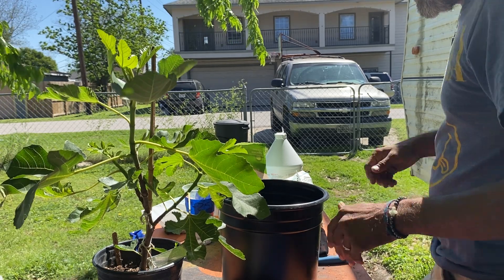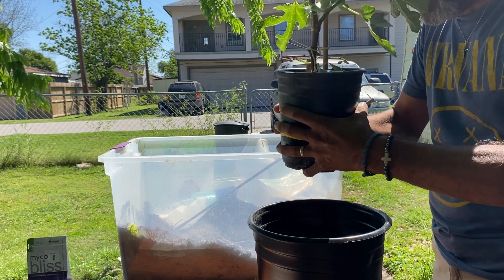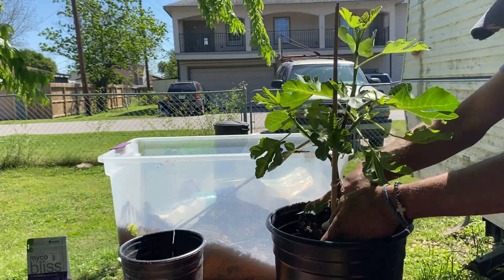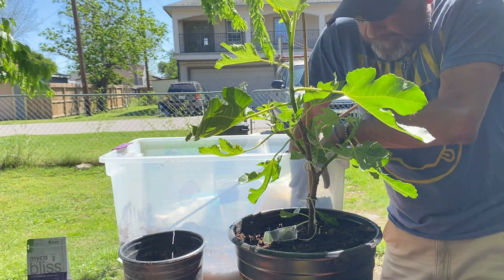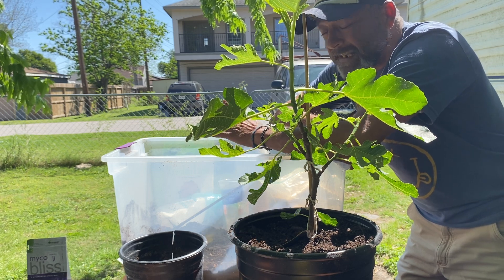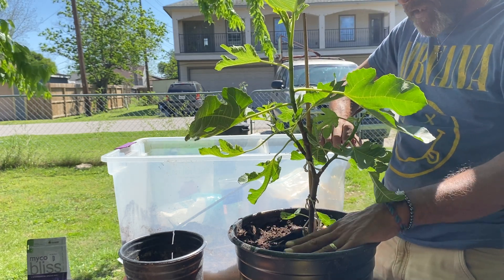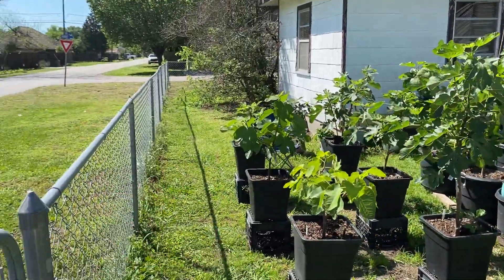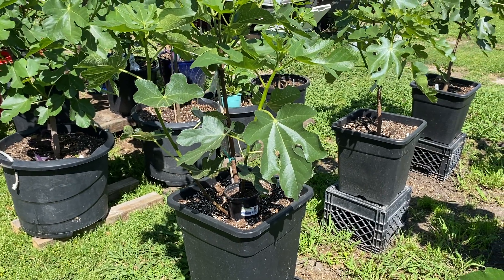Part two of my fat fingers always get in the way!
So as I was saying. I can’t think of an easier way to make new fig trees. If you’ve got a sucker limb coming up. Pack some dirt around it with a cup or pot or sandwich baggie. Viola!  Your a fig tree grower!